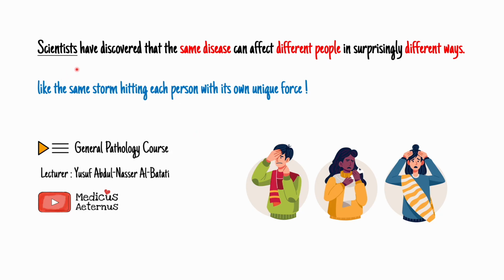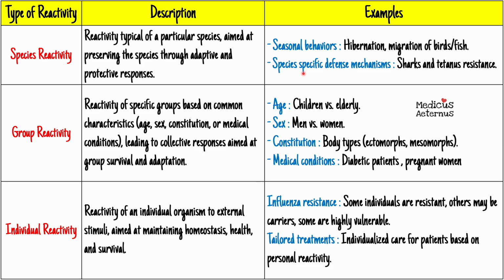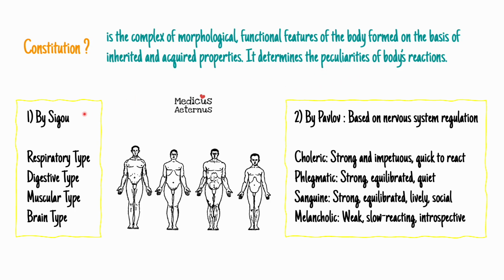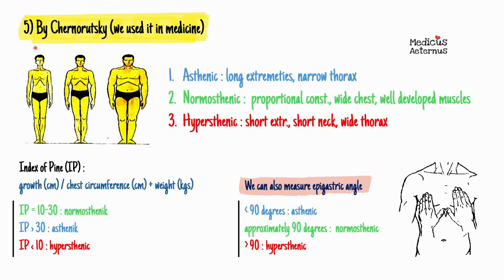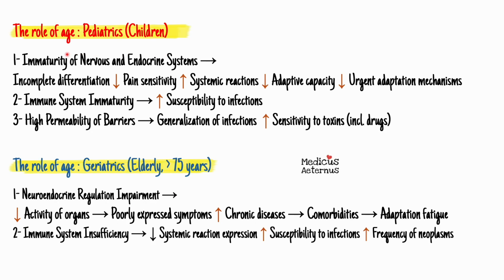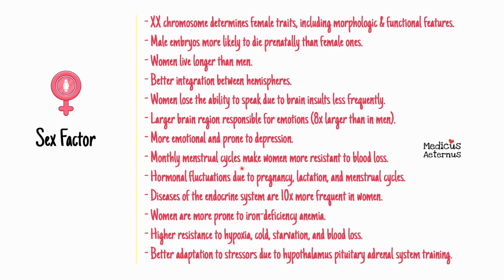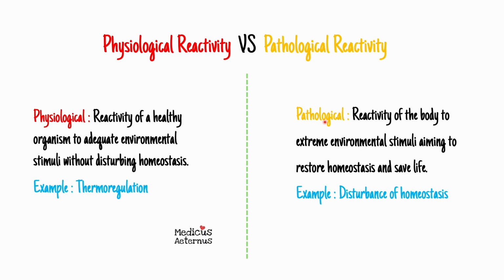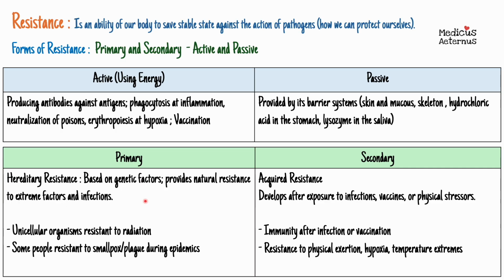Reactivity & Resistance in Pathology: Why the Same Disease Affects People Differently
Welcome to Medicus Aeternus! In this video, we’ll introduce you to Reactivity and Resistance in Pathology — how the body’s unique traits shape its response to disease.
We’ll explain why the same illness affects different people in different ways, in a clear and easy-to-understand way.

Lecturer & Scientific Content Quality Supervisor : Dr. Yusuf Abdul-Nasser Al-Batati
Video Editor & Production Manager & Graphic Designer : Dr. Mohammad Mirzarasoolzadeh

0:00 Introduction
01:09 Reactivity
03:18 Type of Reactivity
06:17 What is the body Constitution ?
10:20 Asthenic - Normosthenic - Hypersthenic
11:45 Why we need these types of constitution ?
13:45 The Role Of Age
15:08 Sex Factor
18:03 Role of nervous system
19:21 Physiological Reactivity VS Pathological Reactivity
20:33 Specific Reactivity VS Non specific Reactivity
21:53 Resistance : Primary & Secondary - Active & Passive